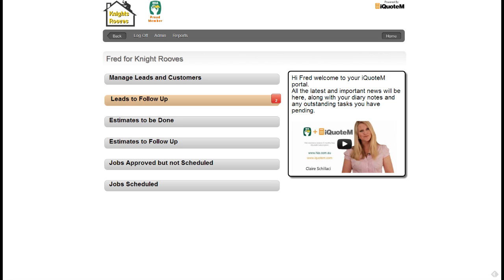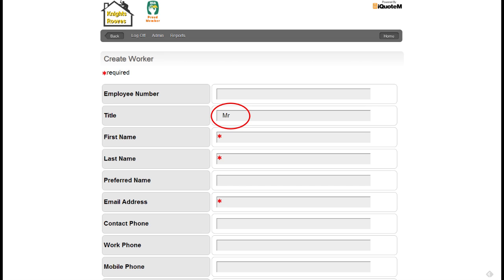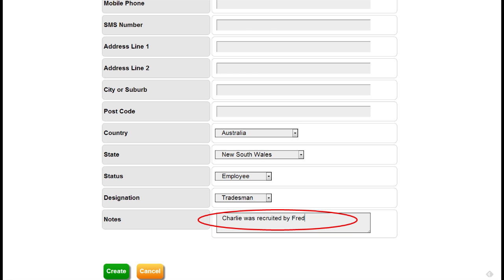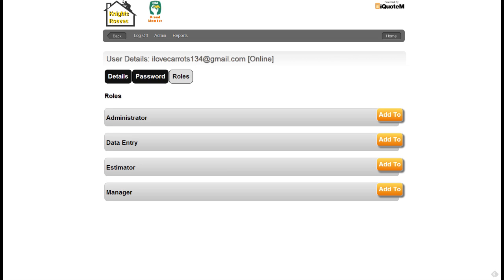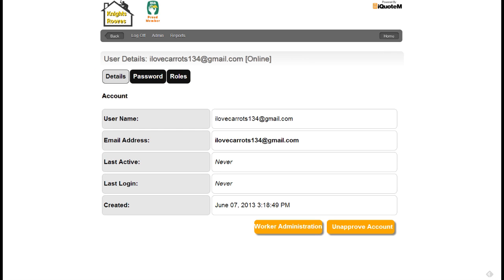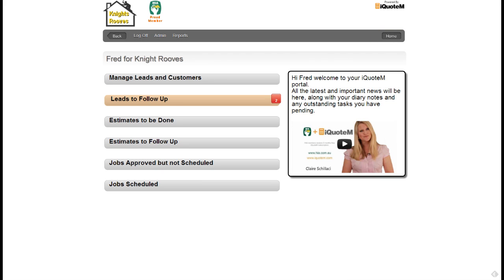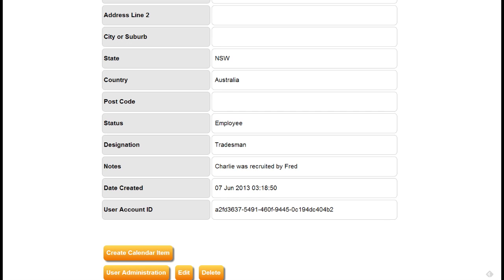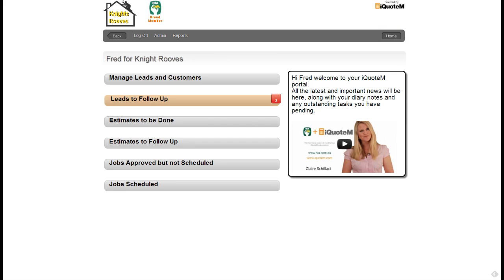iQuoteM Tutorial 07. Managing Staff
A tutorial for the iQuoteM estimate management system. Part 7 managing your staff